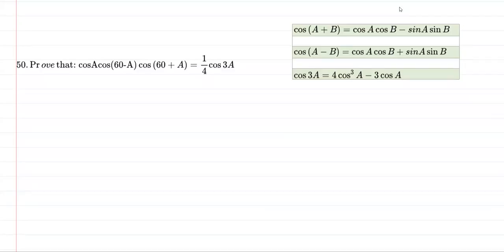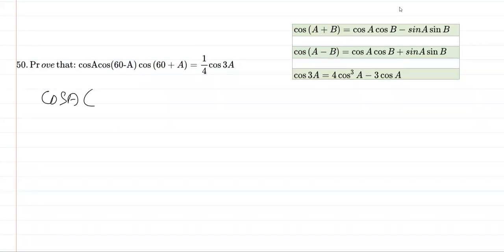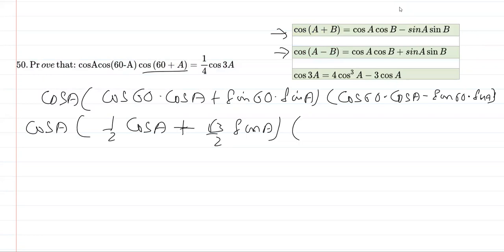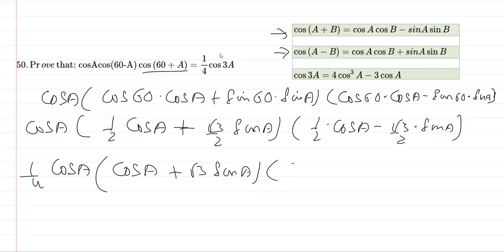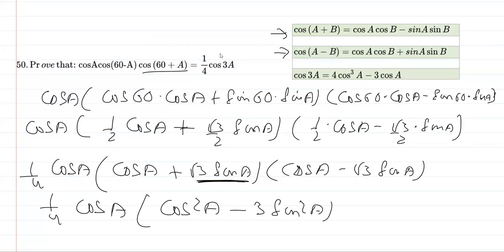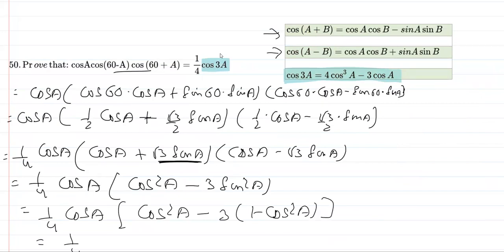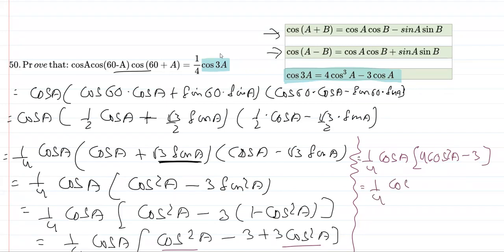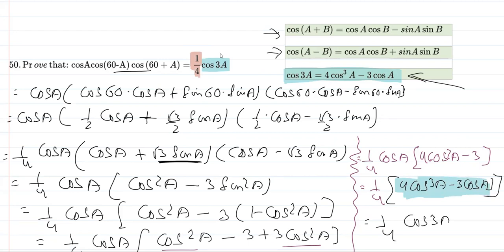Prove that: cos⁡Acos⁡(60-A)cos⁡(60+A)=1/4 cos⁡3A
TRIGONOMETRIC FUNCTIONS